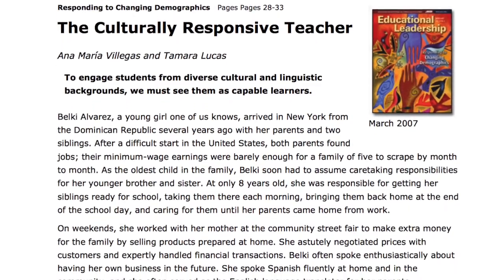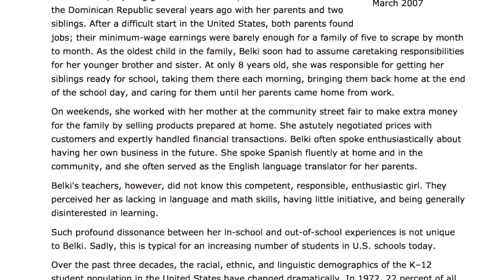Culture and Diversity: Part 3